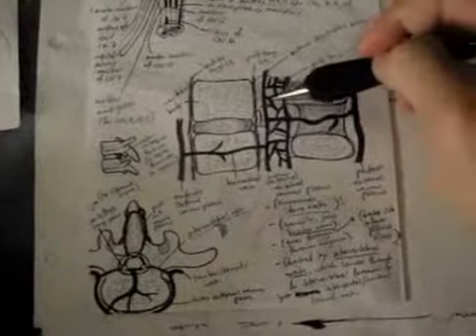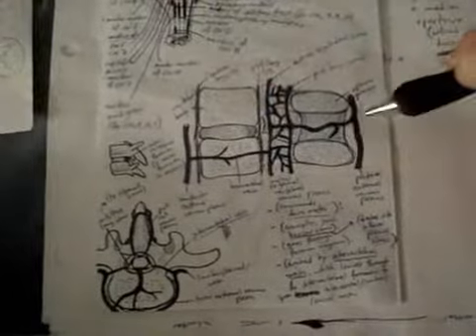23 Spinal artery and vertebral veins